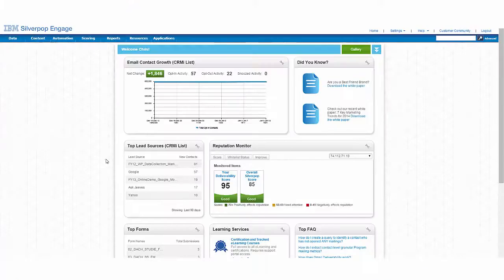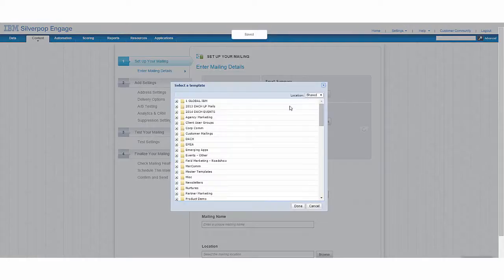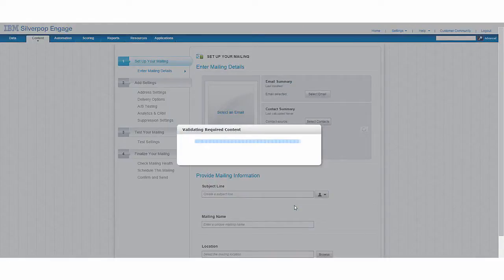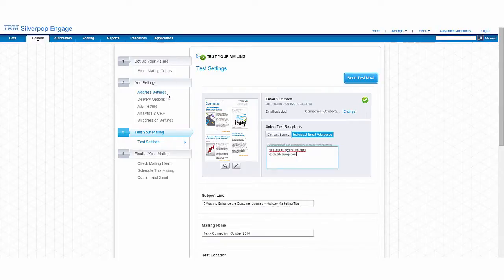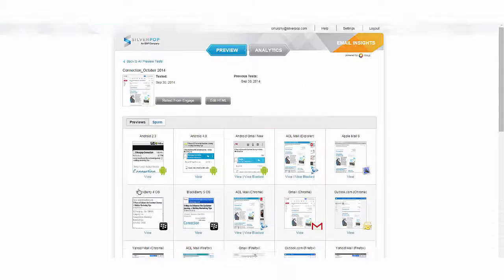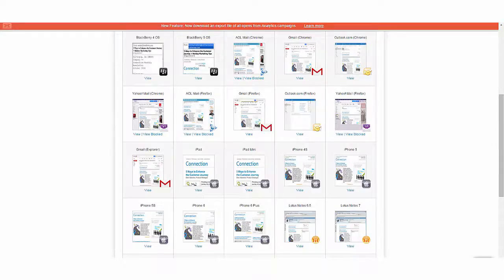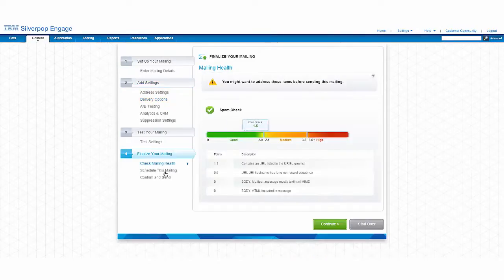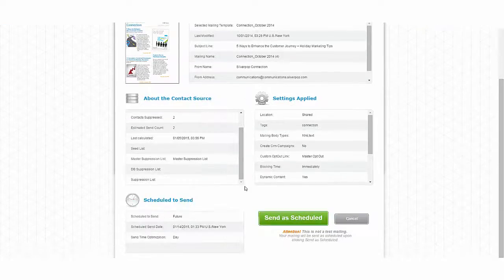Demo Email Marketing - IBM Marketing Cloud / Silverpop Engage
Crea fácilmente mensajes digitales que sean relevantes para tus clientes, que se visualicen bien en cualquier dispositivo y se entreguen en el momento en el que es más probable que se abra. IBM Marketing Cloud te ayuda a establecer una mejor relación con tus clientes al compartir ofertas y recomendaciones relevantes y puntuales para ellos. Un mayor compromiso del cliente genera mayores tasas de conversión y retención, además de aumentar el valor del cliente en todo el ciclo de vida.
Para más información puedes contactar con REDK, partner certificado en IBM Marketing Cloud